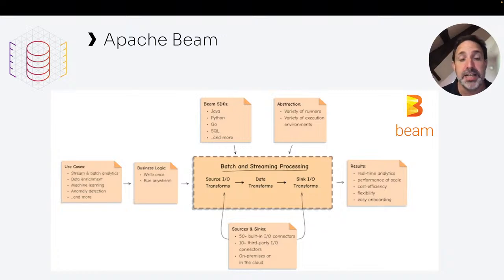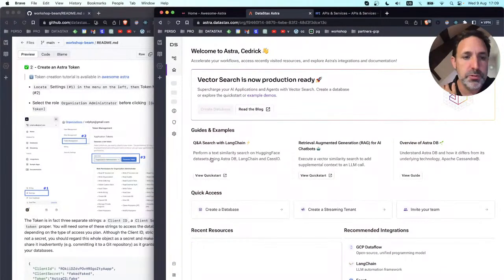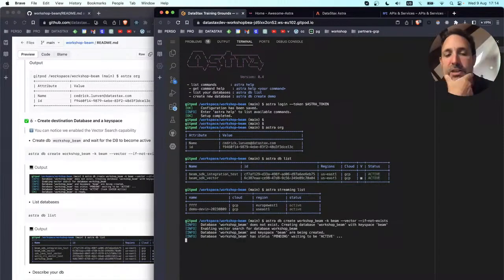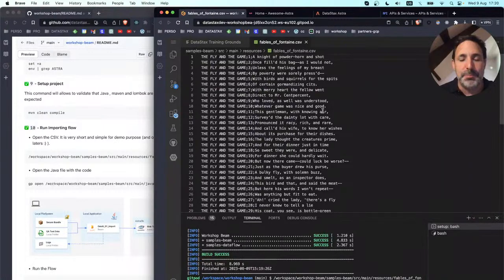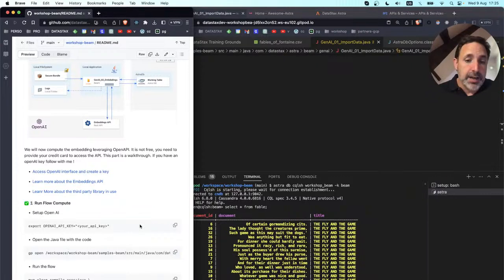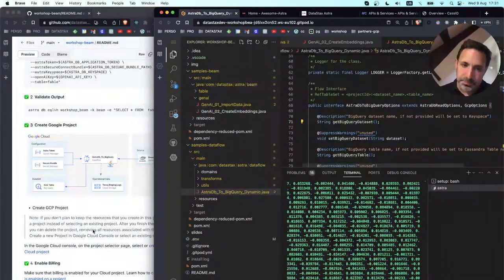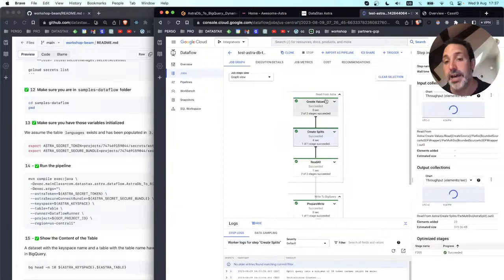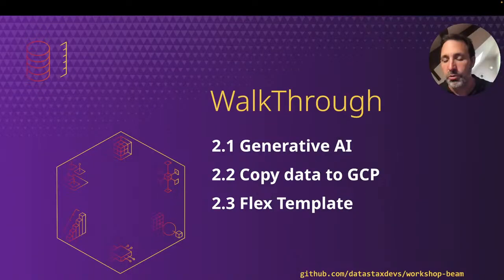Data Analytics with Apache Beam: Move your data like a boss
Apache Beam is a distributed framework created to implement batches and streaming data processing pipelines. It can be leveraged to load and unload data efficiently with DataStax Astra. You can start on your laptop and deploy on different runtimes to scale your pipelines (DataFlow, Flink or Spark...).

Join Cedrick Lunven on Wednesday the 9th for an immersive learning experience where we unravel the full potential of Apache Beam with DataStax Astra, guiding you through hands-on exercises and real-world use cases.